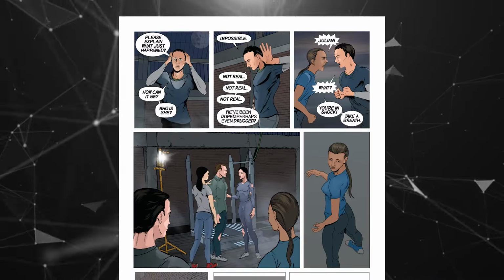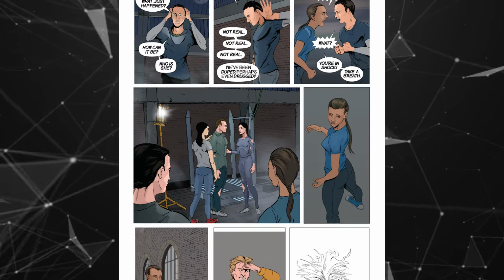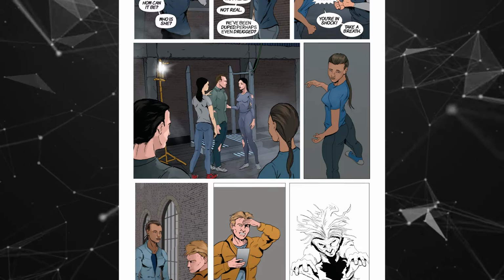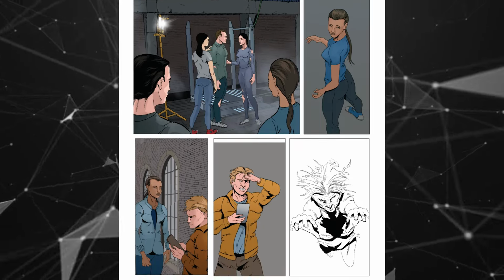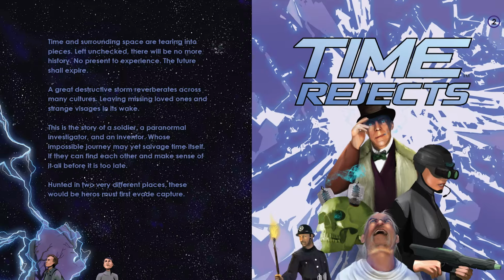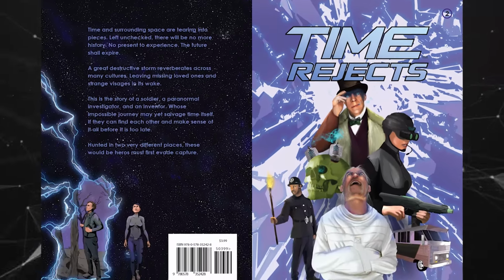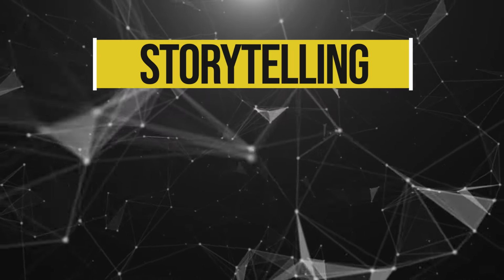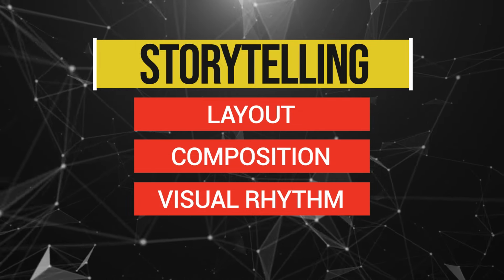Ink and Impact: Comic Book Storytelling, Layout, and Composition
Hey everyone, welcome to the very first episode of Ink & Impact. This is the series where we break down how comic book storytelling comes to life. One page. One panel. One decision at a time.

I’m John, comic book writer, illustrator, and indie publisher. Today, we’re going behind the scenes of my book Time Rejects: Before Time Shattered. Whether you're already deep into your own series or just dreaming up your first idea, my goal with this series is simple. To inspire you to tell your story and to give you the tools to do it right on the page.

Let’s dive into today’s topic. Storytelling through layout, composition, and visual rhythm.

First, structure first, flexibility later. This story has a fully outlined arc, divided into four acts. That structure is non-negotiable. It keeps the spine of the story strong. But when it comes to dialogue, I let that evolve as the art develops.

A character’s expression, the pacing of a scene, even the shape of a panel. All of that can influence how a line is delivered or if it needs to be delivered at all.

So yes. Outline your acts and key moments first. But stay open to tweaking the dialogue later so it fits the visual flow naturally. Comics are a marriage of words and images. If one leads, the other should follow with grace.

Storyboards are your best friend at this stage. Before I even get to final pencils, I rough out the entire scene. Panel by panel. This helps define not just panel size but significance.

Ask yourself. Does this panel push the story forward? Does it reveal something new? If not, cut it.

No filler panels. Not in Time Rejects. Not in your book either. Every frame should serve the story.

Next, balance exposition with action. Time Rejects has some wild science fiction elements. Time loops, temporal warfare, unstable dimensions. There’s a lot of tech talk.

But I learned quickly. Too much exposition kills momentum.

So instead of info-dumps, I break it up. Dialogue carries part of it. Visuals carry the rest. I show the consequences of time fracturing instead of explaining every detail.

Find that balance between explaining your world and letting your characters live in it. The reader doesn’t need to understand every mechanic as long as they feel the stakes.

Last, think like a director. Cinematography rules apply in comics too. Every panel is a camera shot. Low angles to show dominance. Over-the-shoulder to create intimacy. Wide shots to establish setting and mood.

In Time Rejects, I plan these shots like a film because it helps guide the reader’s eye and emotion.

Composition isn’t just about cool-looking panels. It’s about how you tell the story. Where the eye lands. What comes next. How fast the reader moves through the page. That’s rhythm.

So, if you take anything away from today’s episode, remember this.

Plan your story, but let it breathe. Balance your brainy ideas with visual impact. And direct every panel with purpose.

That’s where the ink meets the impact.

If you’re working on your own comic, I’d love to hear about it in the comments. There’s a lot more coming.

Until next time. Keep drawing. Keep writing. And keep building the worlds only you can tell.